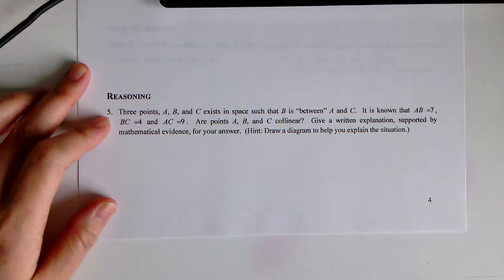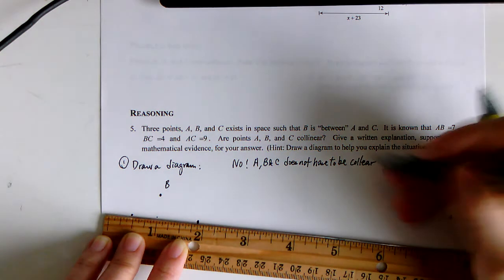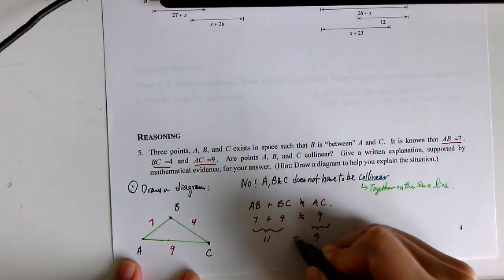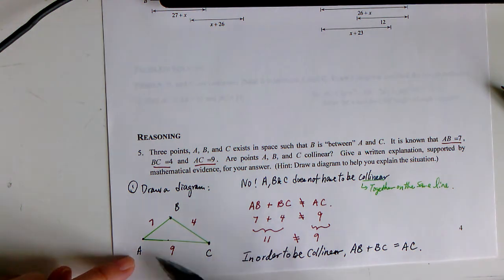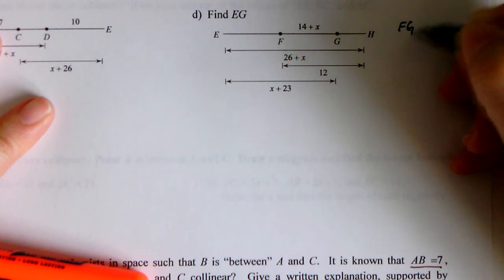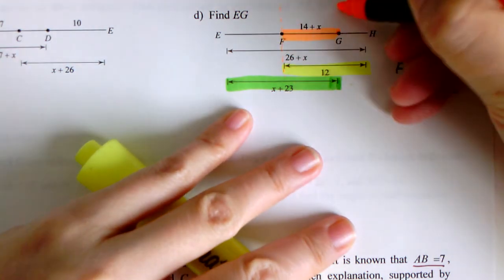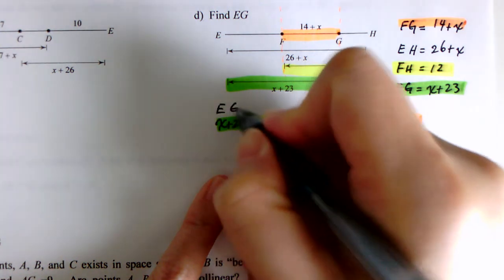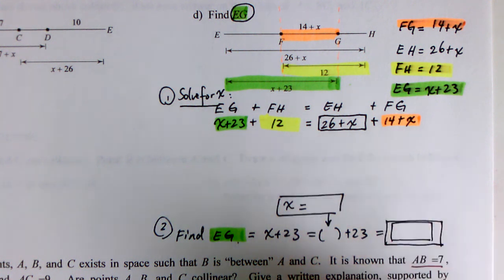ig1.1.1HW - Homework Help